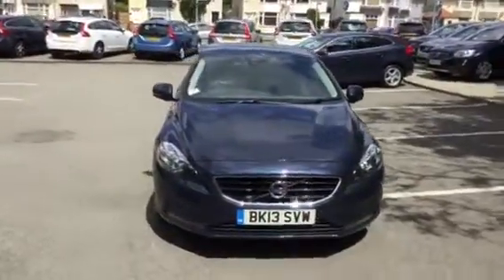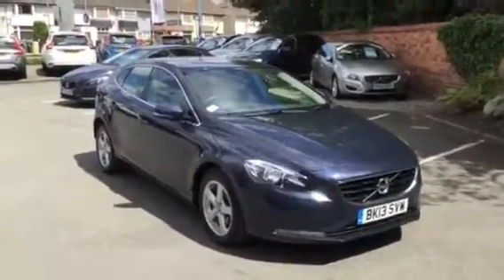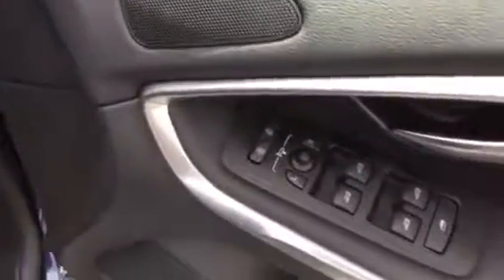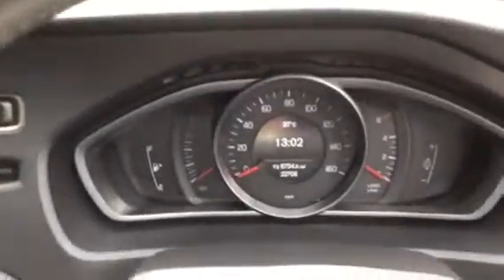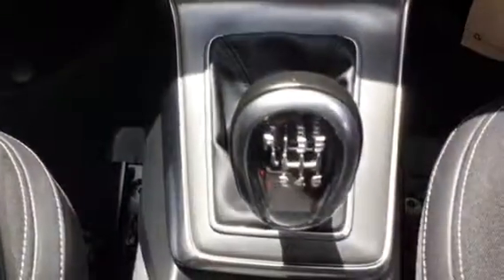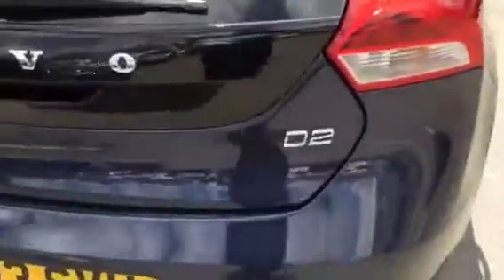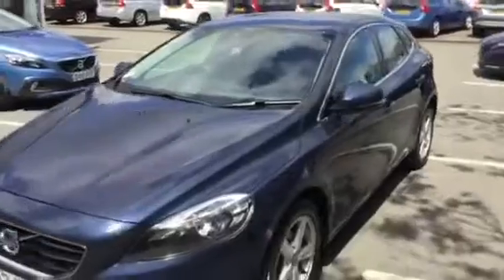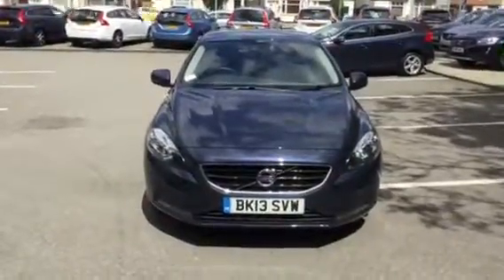BK13SVW VOLVO V40 D2 SE